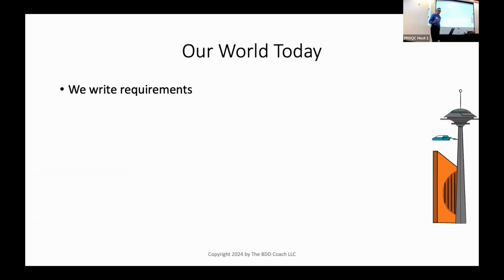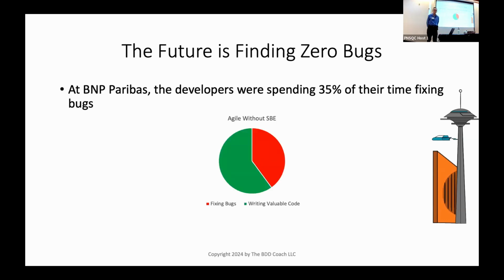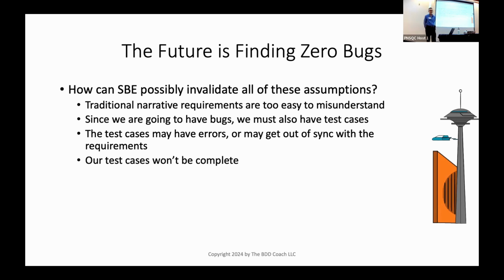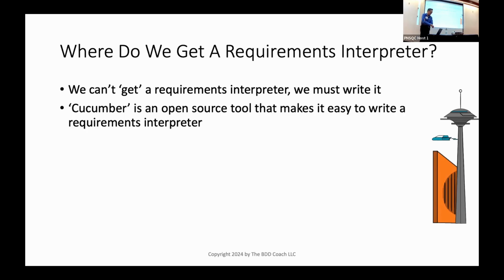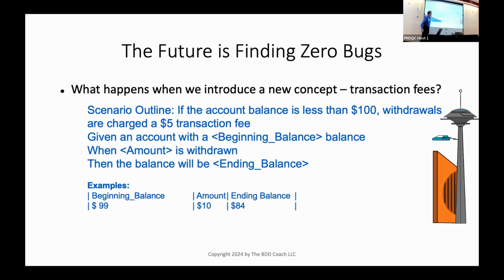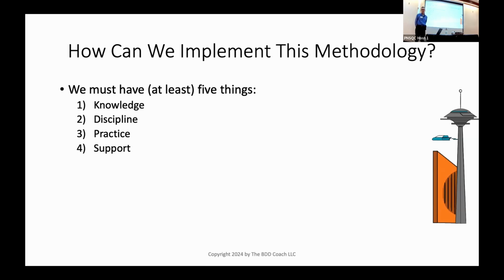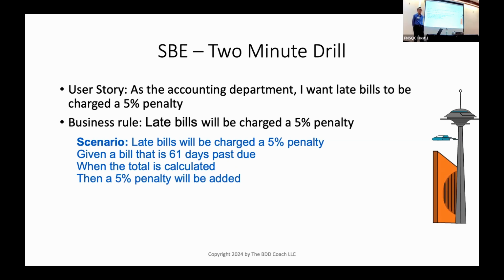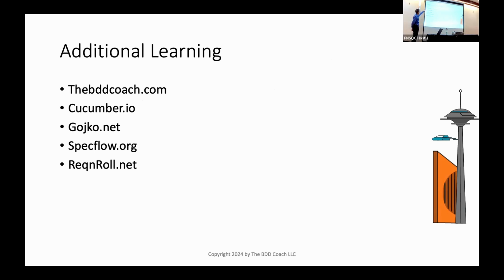Leslie Brooks: The Future Is Finding Zero Bugs (In QA)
Depending on QA to catch bugs is inefficient:

• It is far cheaper if we never create the bugs
• It is far cheaper if we catch them before the Developers open a pull request

Depending on QA to catch bugs also means that QA takes the hit if requirements are late and the Developers take too long. The date doesn't move; QA gets crunched.

Shifting all the way left—so far left that we prevent bugs from ever being written, and so far left that we deliver automated tests to the developers before they finish coding—eliminates these problems. BUT, the only way I know to do that is to use Specification by Example/BDD, and that is a methodology change that requires training and coaching, time, and buy-in from the Product Owners, Developers, and QA. I have tried it without that buy-in, but it doesn't work well.

However, with that buy-in and the appropriate training and coaching I have seen a team deliver monthly releases for a year—and only two bugs!

In this presentation you will learn:

• What is Specification by Example/BDD?
• How is it different from standard Agile development methodologies?
• How does it prevent bugs from being created?
• How (and how much) does it shorten the development cycle?
• How can you introduce it into a product development team?